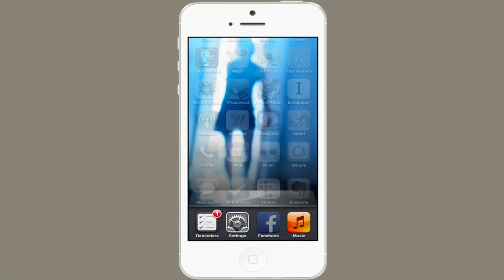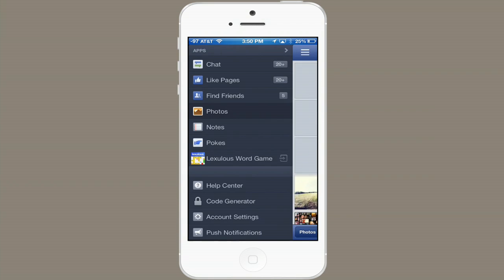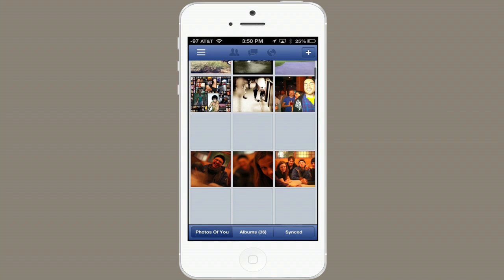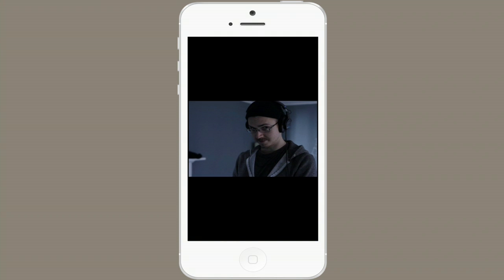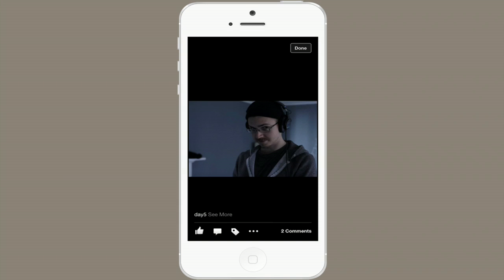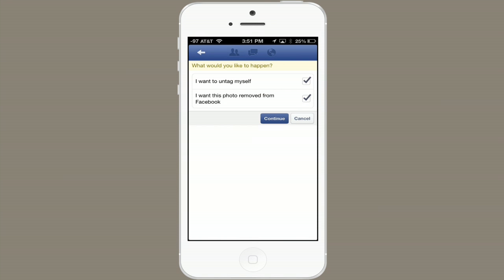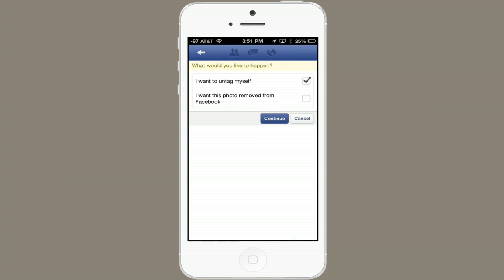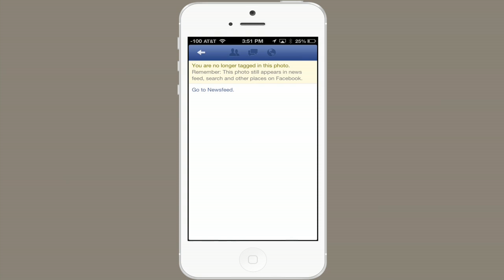How to Delete a Tag for a Picture on Facebook With My iPod : Tech Yeah!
Deleting a tag for a picture on Facebook with your iPod will require you to use the official Facebook application. Delete a tag for a picture on Facebook with your iPod with help from an expert for Apple retail in this free video clip.

Series Description: Thanks to the thousands and thousands of available applications in the iTunes App Store, your iPod Touch, iPhone or iPad can truly be whatever type of device you want or need it to at a moment's notice. Get tips on using your iPod Touch, iPhone or iPad with help from an expert for Apple retail in this free video series.